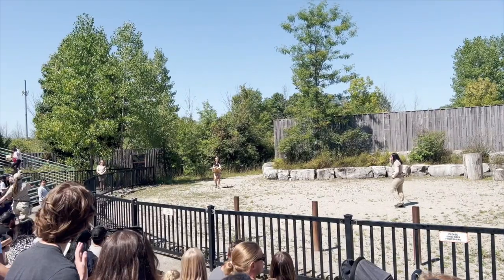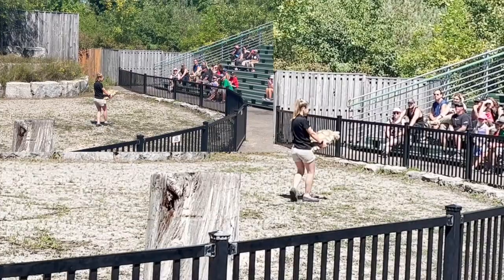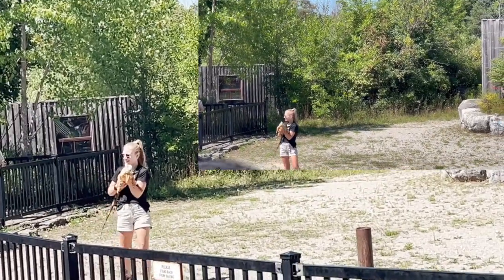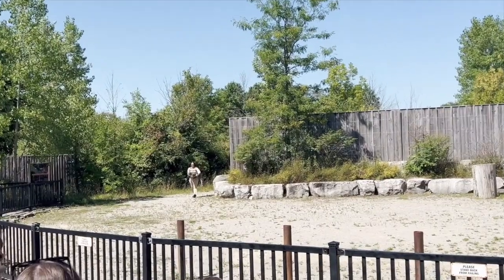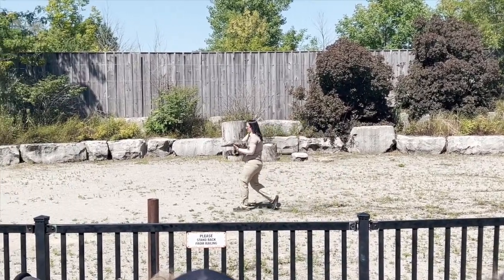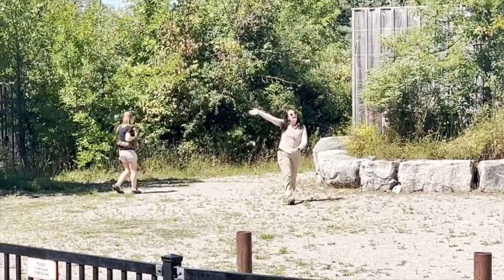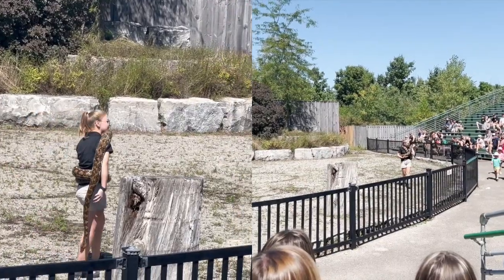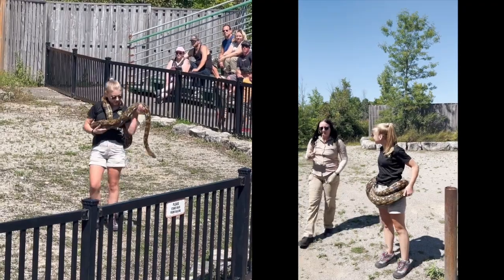Reptile show at African Lion Safari with Big Snakes in Toronto | Chop Life Vlogs 🇨🇦 🤩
Hey new Chop Life Geng!! Leave a comment let’s know ourselves.